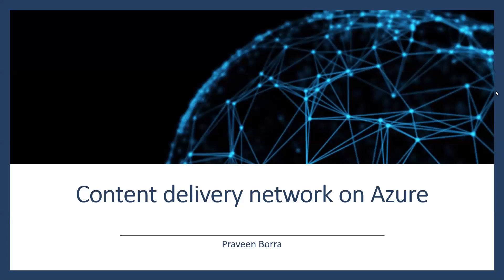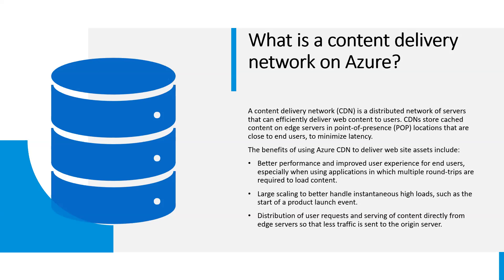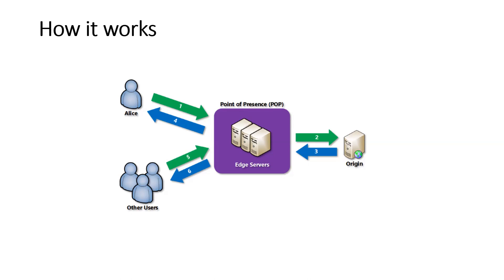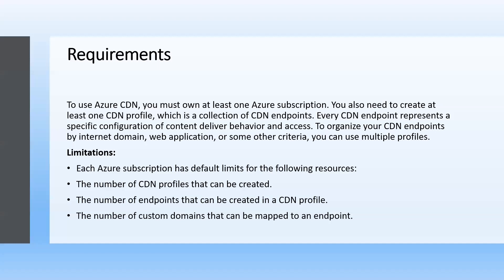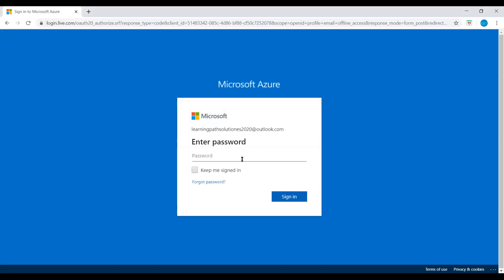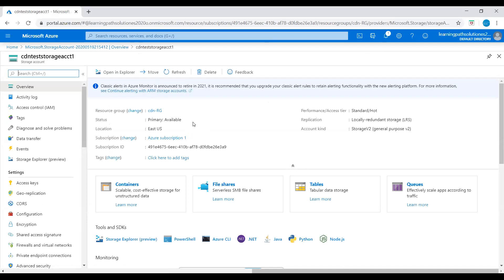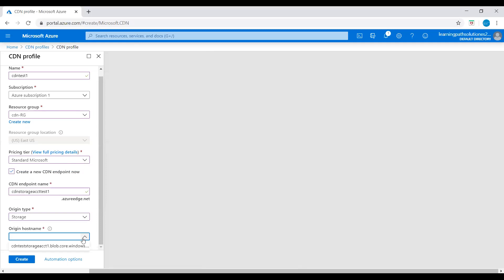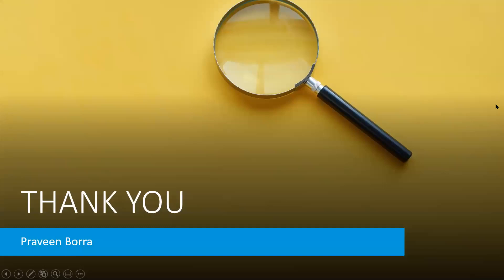Azure CDN Overview | How to Create CDN profile and end point | Azure Networking | Azure CDN Tutorial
Azure CDN - How to Create CDN profile and end point - Azure Networking - Azure tutorial -Azure Cloud